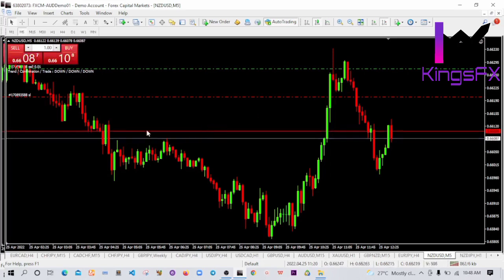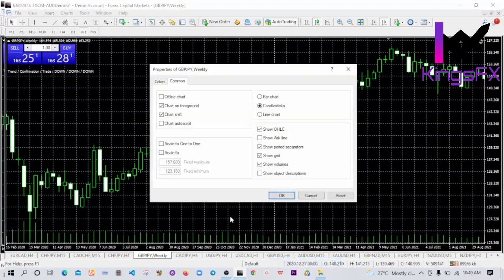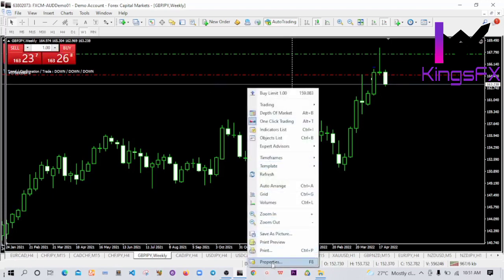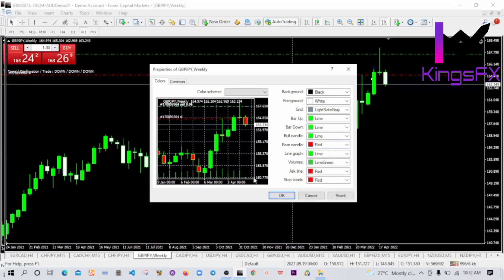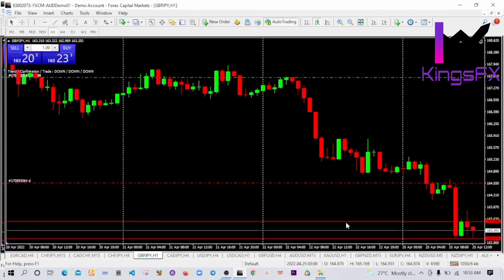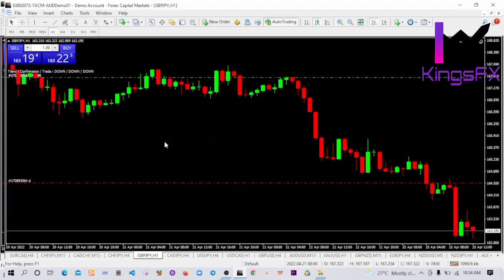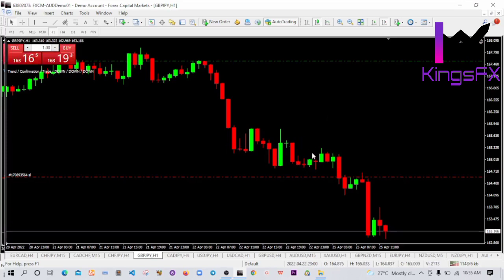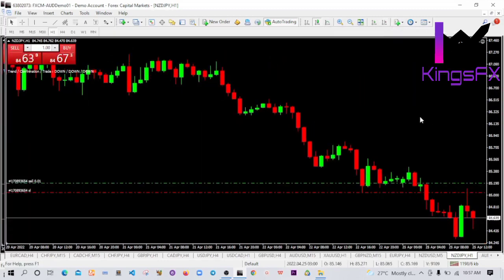Learn to Setup Your MT4 Chart For Currency pairs Trading Signals ｜ Chart Pattern ｜ kingsfx